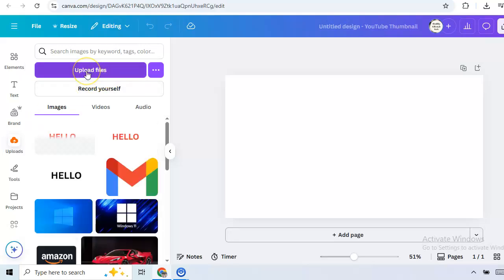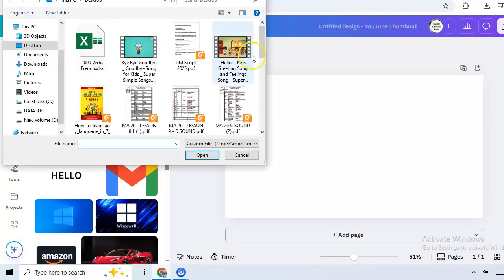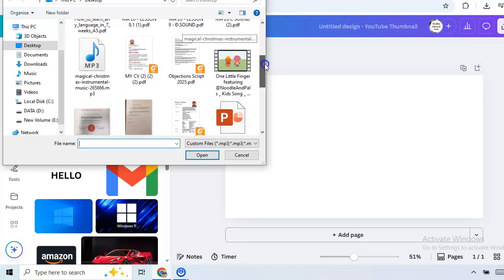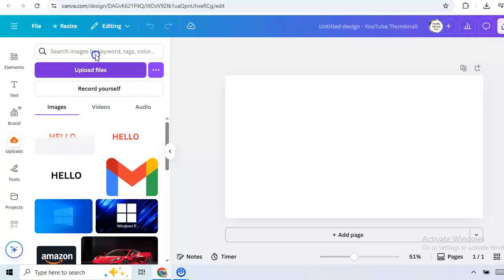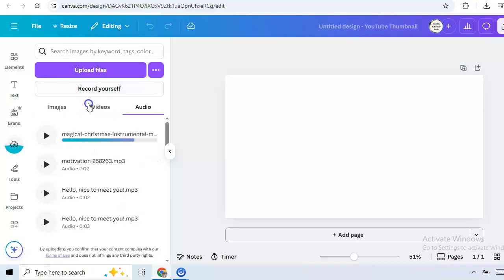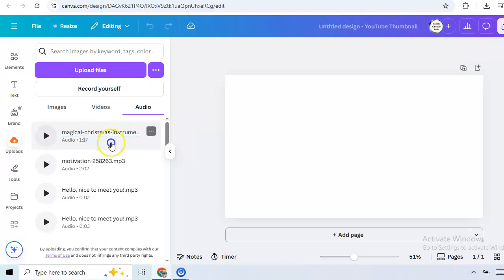How To Import Audio In Canva (Full Guide)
In this step-by-step tutorial, you'll learn exactly how to import your own audio files into Canva for use in your videos, presentations, and designs. Whether you're adding background music, voiceovers, or sound effects, this guide will show you how to do it quickly and easily.

✅ What You’ll Learn:

How to upload audio files to Canva

Supported audio formats

How to add audio to your design or video

Tips for using and editing audio in Canva

No prior experience needed – this tutorial is perfect for beginners!